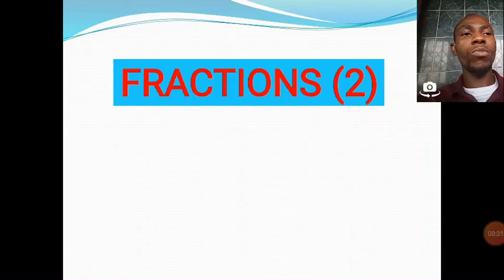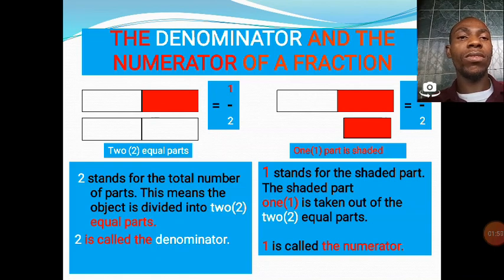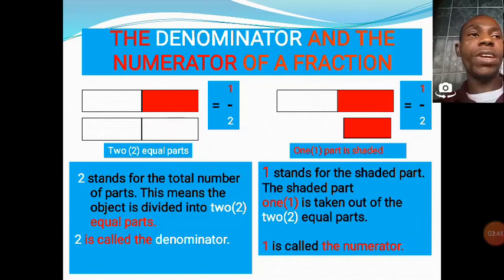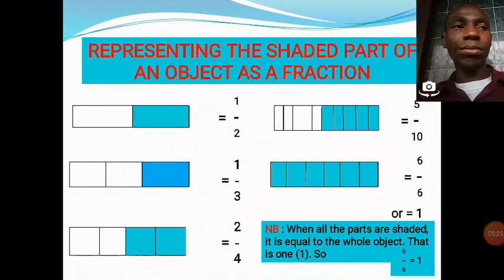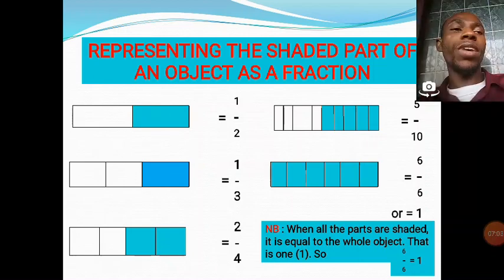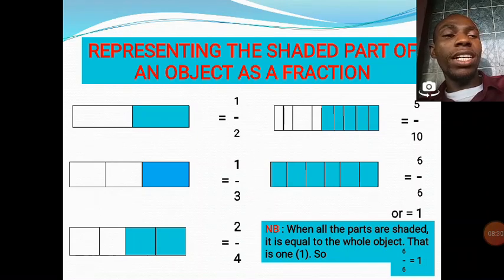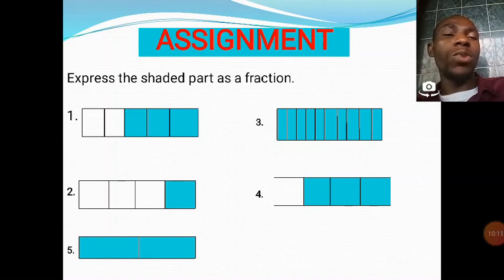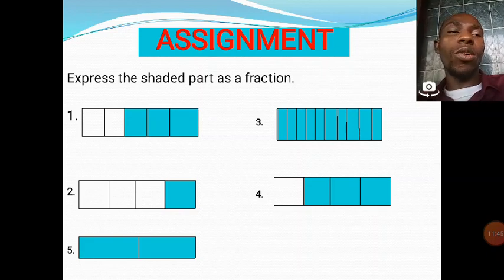MATHEMATICS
FRACTIONS 2